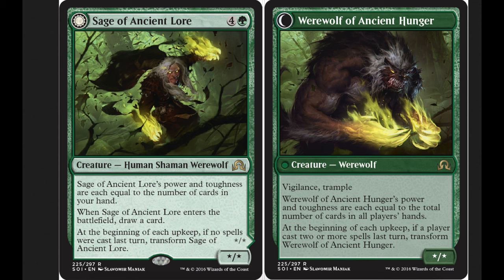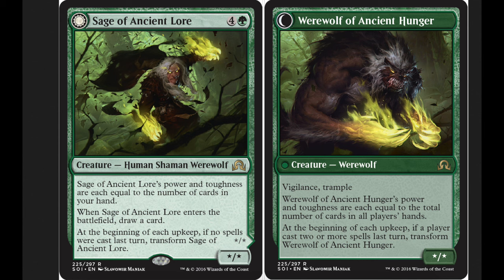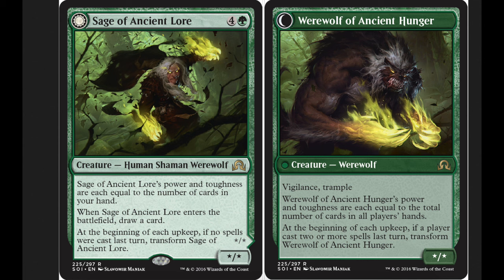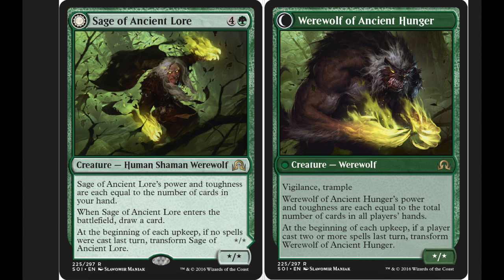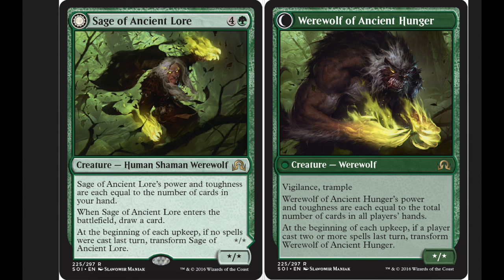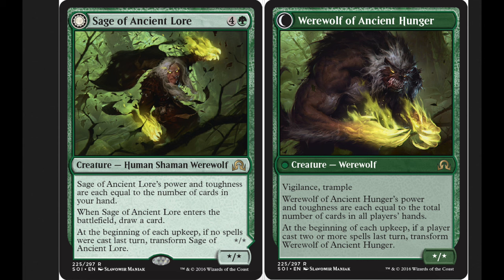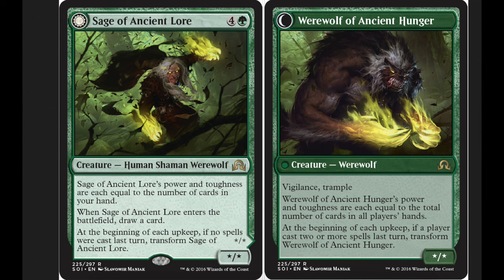EDH? - Sage of Ancient Lore / Werewolf of Ancient Hunger